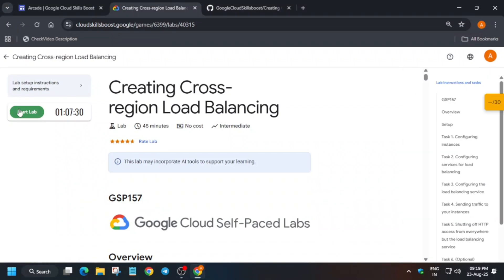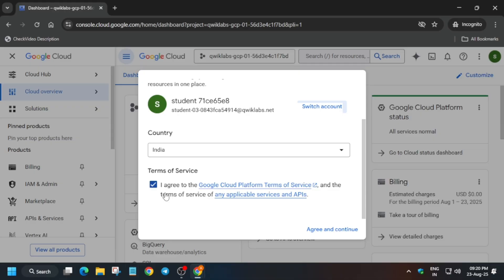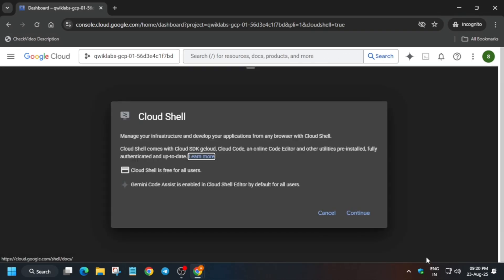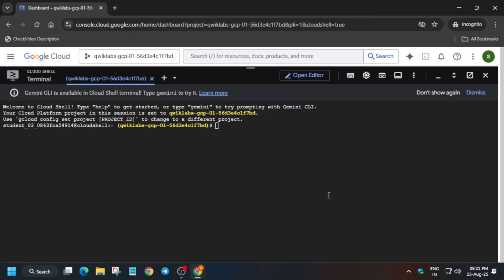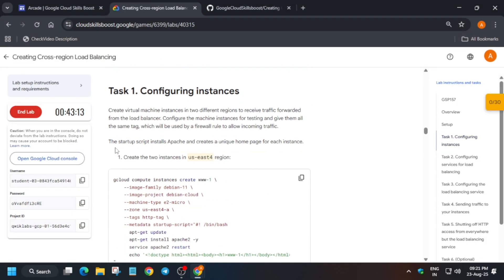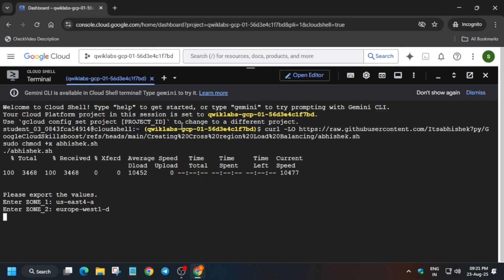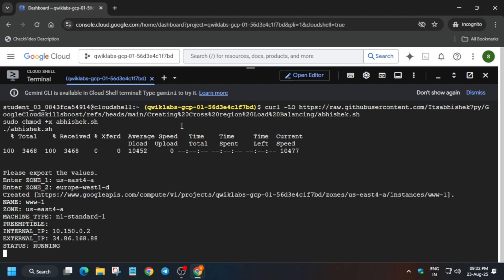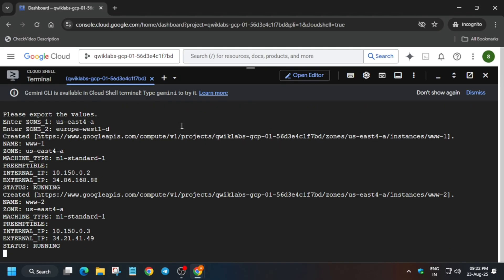Creating Cross-region Load Balancing GSP157 Easiest of All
🔍 Common Queries
qwiklabs
arcade facilitator